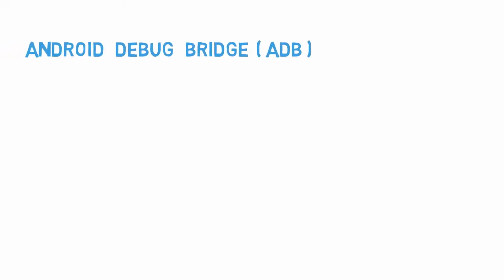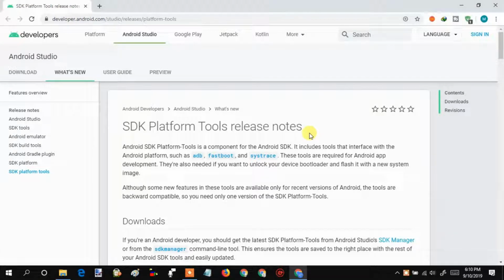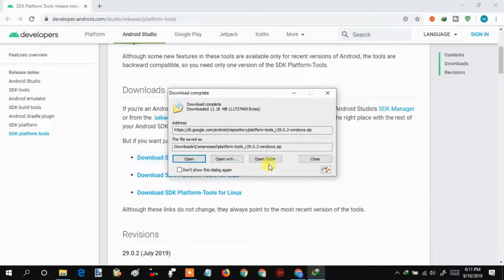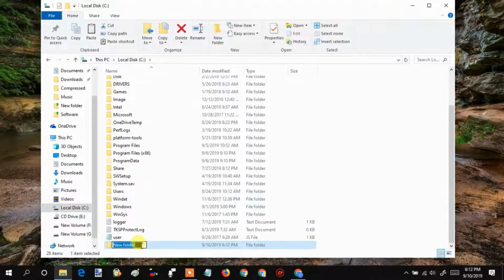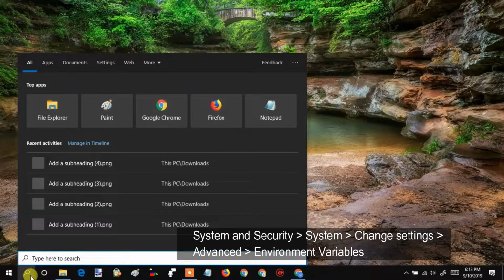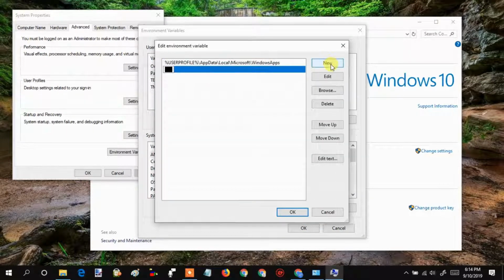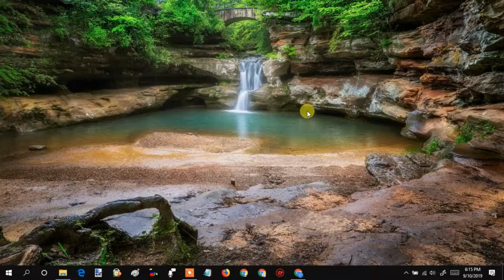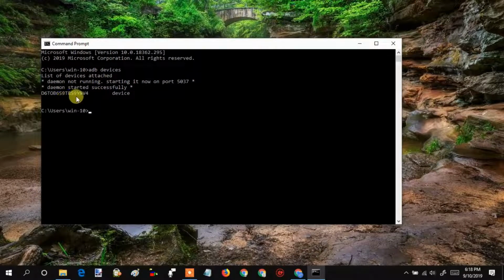How to Install ADB and Fastboot on Windows 10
The ADB and Fastboot tools are pretty useful if you are interested in root and custom recovery stuff. This video will guide you how to install ADB and fastboot driver on your Windows 10 PC.

💡More tech tips on our second channel!